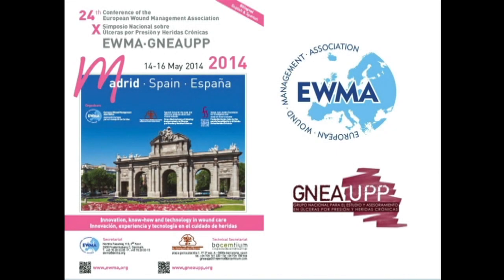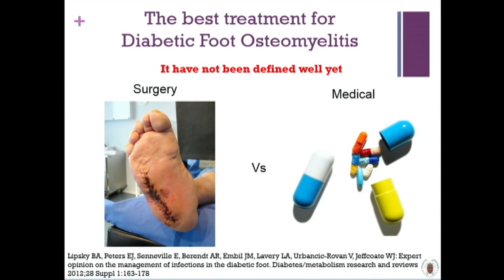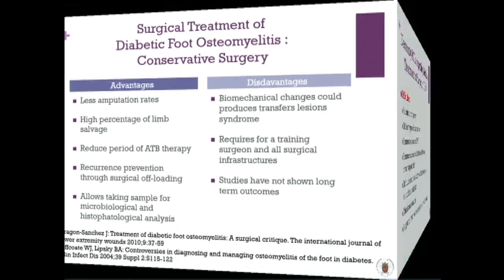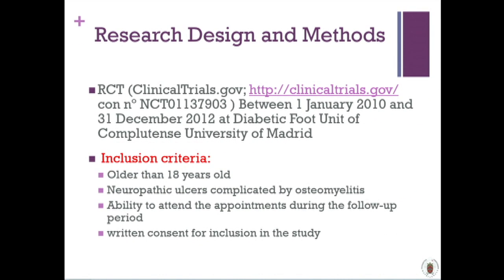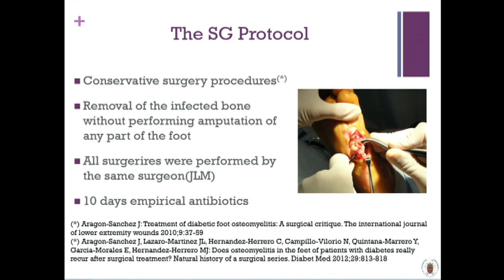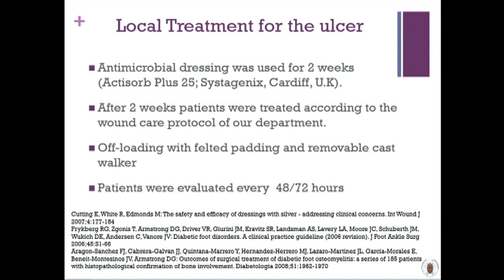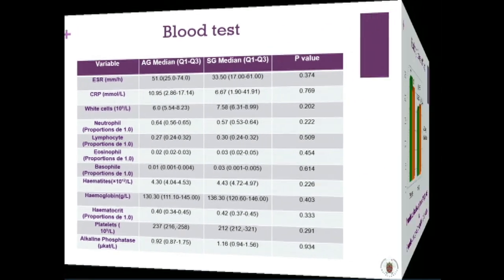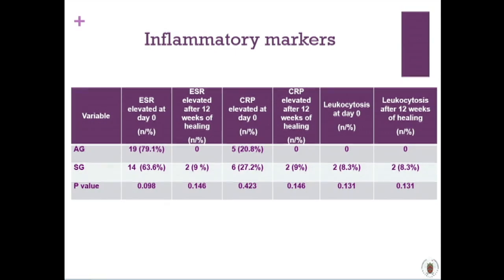EWMA 2014 - Diabetic Foot Infections and its impact on limb amputation - (2) J. Luis Lázaro Martinez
José Luis Lázaro Martinez´s presentation: "Antibiotics versus Conservative Surgery for treating Diabetic Foot Osteomyelitis" during the Diabetic Foot Day "Foot Infections and its impact on limb amputation" at the 24th EWMA Conference in Madrid, Spain, in May 2014.

The next EWMA Conference will be held in May 2015 in London.